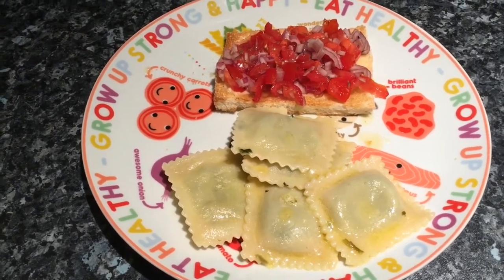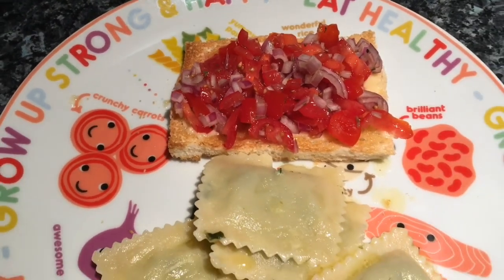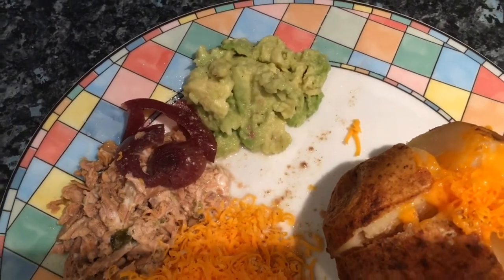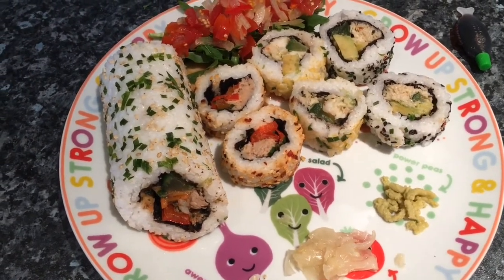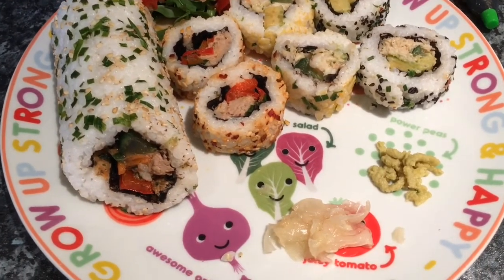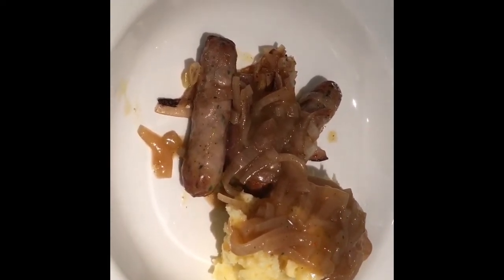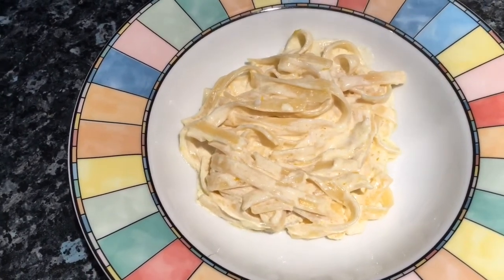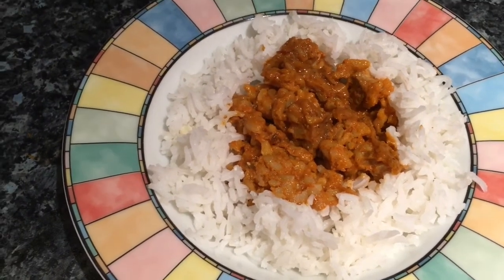What’s For Tea - Last Week